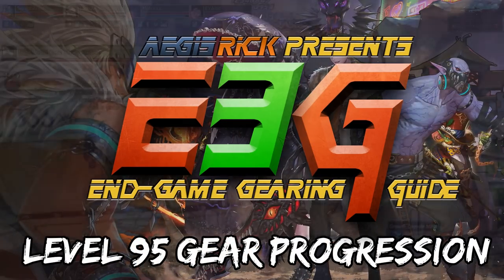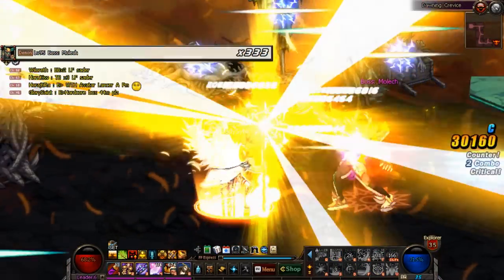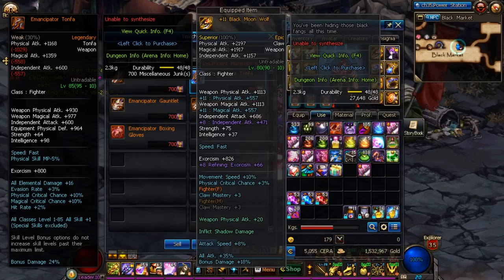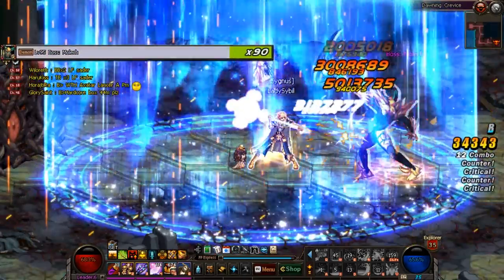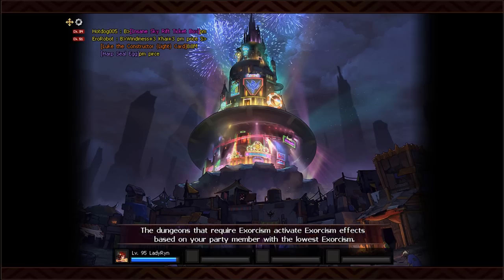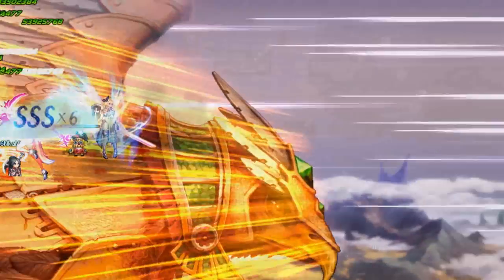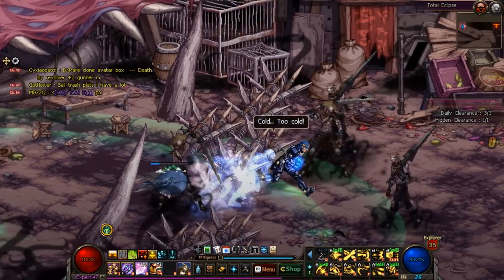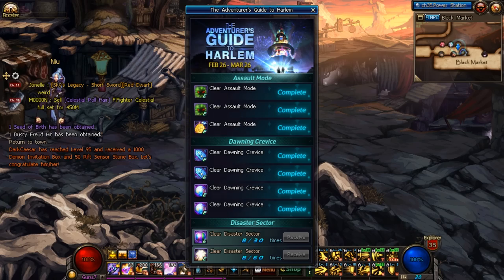Dungeon Fighter Online - [E3G] - Level 95 Gear Progression: What Gear Should I Farm?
Precautions
Get Yourself a Swap Set – 0:30
Have Enough Exorcism – 1:01
Gear Sets Have Been Simplified – 1:26

The 3 Gear Scenarios – 2:00

Scenario 1: No or Weak Gear
The Level 95 Harlem Legendary Set – 2:56
Starter Sets - 3:13
Harlem Legendary NPC: Timothy - 3:47
Assault Mode - 4:03
Harlem Legendaries: Item and Set Options - 4:52
Emancipator Weapon - 5:21

Scenario 2: Decent Gear
The Nebulous Grey Area – 6:14
Get a Legendary Set Anyway - 6:45
Harlem Epic NPC: Strawberry Nosed Della - 7:18
Dawning Crevice - 7:45
Traditional Hell Mode Farming - 8:13
Harlem Epics - Retain Legendary Set Effect - 9:14
Harlem Epics – Diverse set of Stats - 10:07
This is Just TEMPORARY Gear - 10:47

Scenario 3: Excellent Gear
The Final Option – 11:40
Tayberrs Epics NPC: Joshua - 12:00
Tayberrs Dungeon - 12:43
Sky Rift Hell Mode - 13:24
Sky Rift Sensor Stone 13:47
Sky Rift Hell Mode Cont. - 14:28
The Ultimate Goal: Tayberrs- 15:17

Disaster Sector
What is the Disaster Sector? - 15:58
Disaster Area Rewards – 16:41
Should You Run this Dungeon? - 17:17

Final Additional Methods – 18:01

Which Gear Set and in What Order? – 18:42
[Conclusion] – 20:34

Music Credits
Dungeon Fighter Online – casino_royale
Dungeon Fighter Online – district9
Dungeon Fighter Online – daybreak_boss
Dungeon Fighter Online – teyberrs_boss

Play Dungeon Fighter Today!